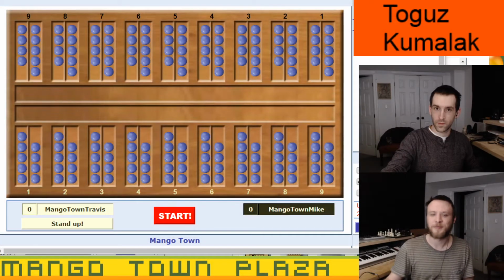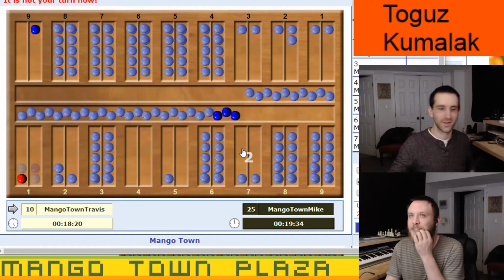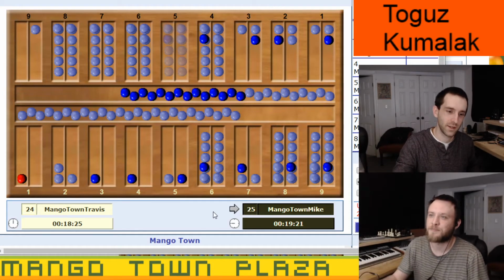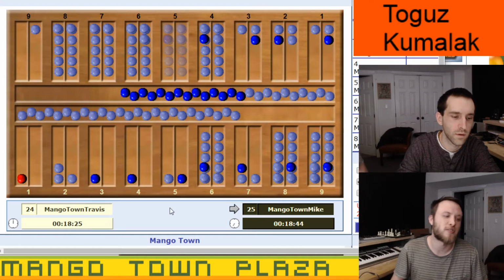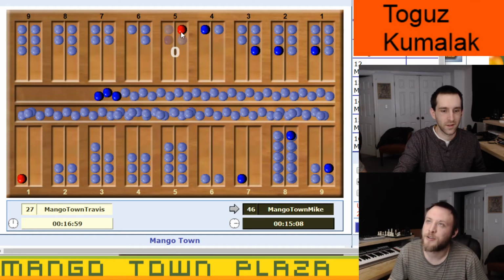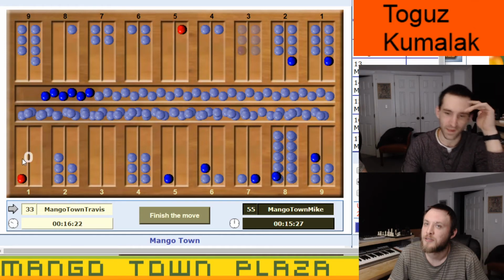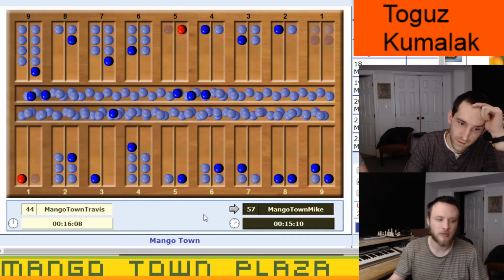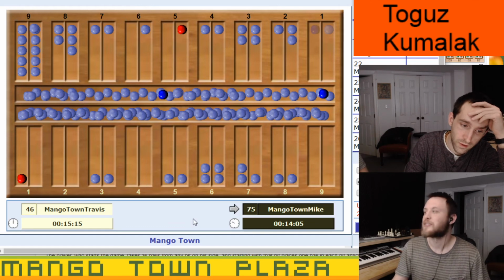Toguz Kumalak - Board Games Ep. 327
Mango Town plays Toguz Kumalak @ iggamecenter.com

Toguz Kumalak ("nine pebbles") is the Kazakh name of a Mancala game also known as Toguz Korgool ("nine dung balls") in Kyrgyz.

The game is played on a board with two rows of nine holes. There are two "kazna" between these rows, which are used to collect captured stones of each user, separately. At the beginning there are nine stones in each hole, except the kazna, which are empty, so players need a total of 162 stones.
Toguz Kumalak aka Toguz Korgol is a two-player game in the mancala family that is played in Central Asia.

If you would like to play Mango Town for a stream please let us know!

MangoTownTravis
MangoTownMike